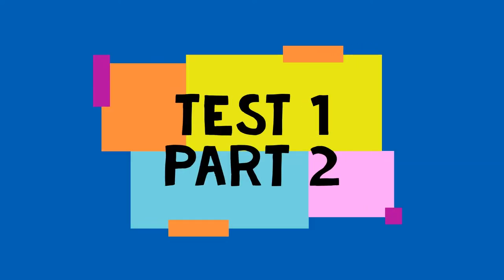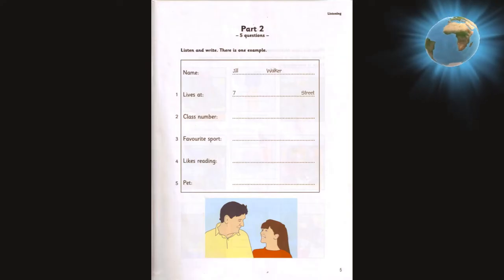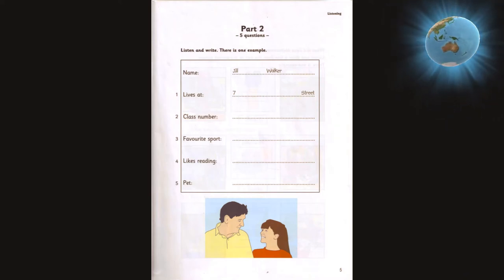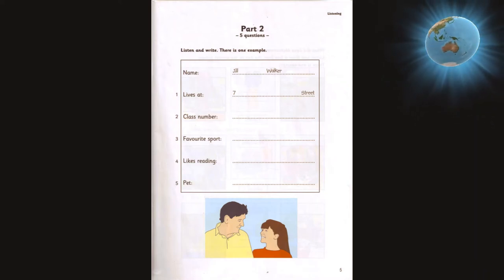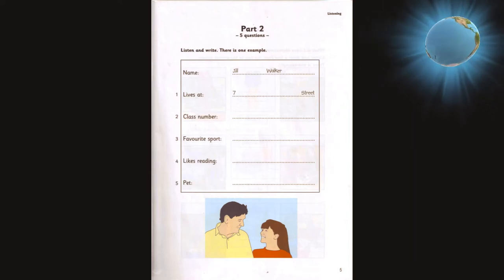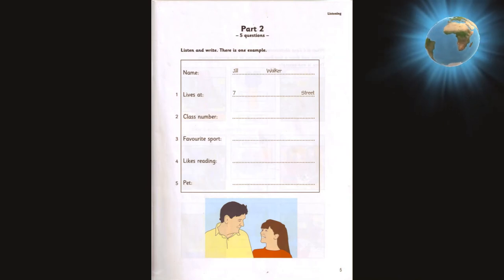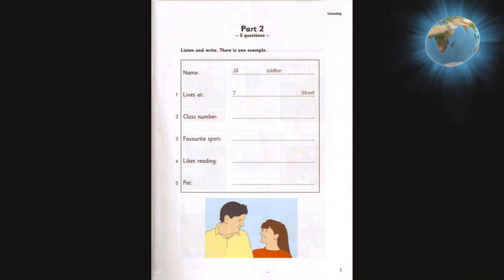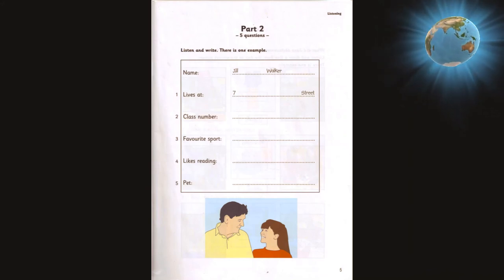Test 1 part 2 03 Track 03